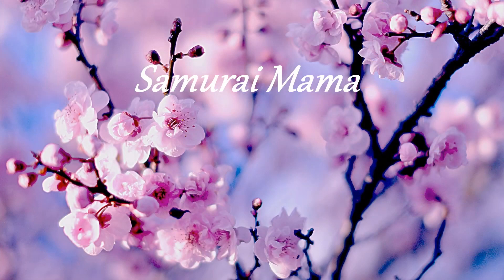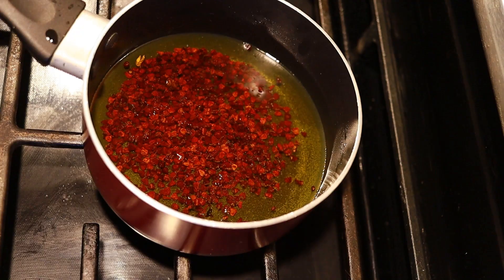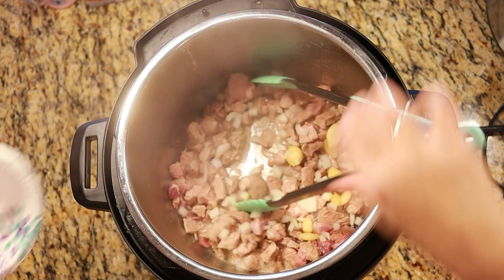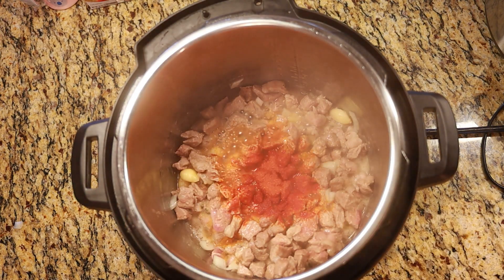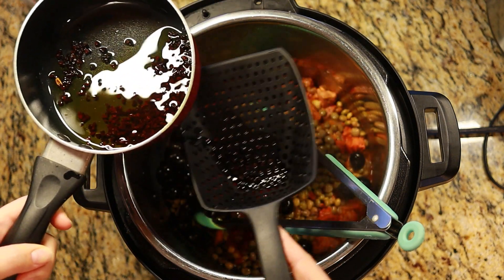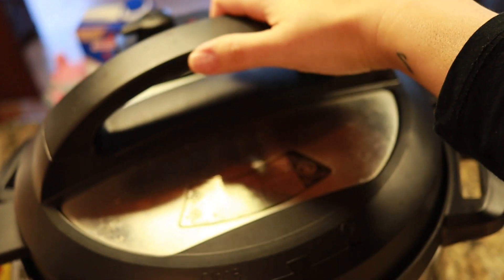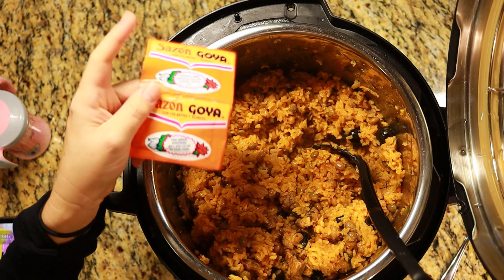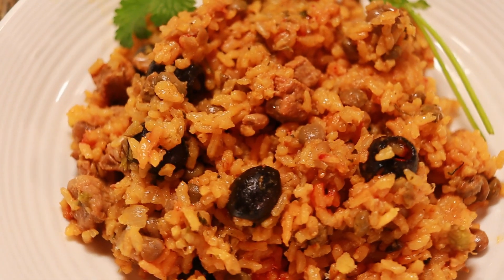Honto Rice (Gandules), Instant Pot! (No burn!)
How to make honto rice (a.k.a  gandule rice) in the Instant Pot with NO BURN warning!

Recipe:

1 lb of chopped pork
chopped onion-to taste ( I used 1/4 cup)
garlic cloves, 6-8
2 cans of gandules-Pigeon Peas
1 can of black pitted olives
4 oz tomato sauce
4 packets of Sazon
4 tbs of achiote infused oil (vegetable oil and achiote seeds)
1/2 bunch of cilantro, chopped
4 cups of washed rice
4 cups of chicken broth

Options :

Add some Italian sausage and/or chicken for extra flavor!